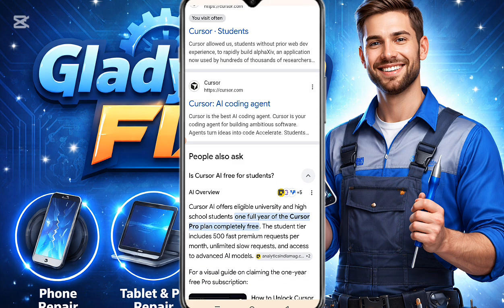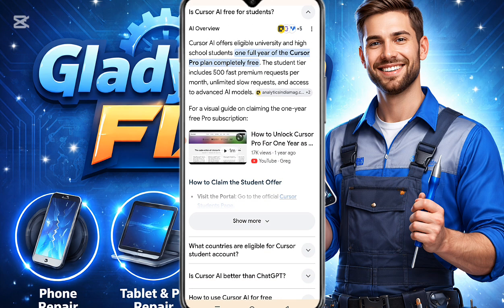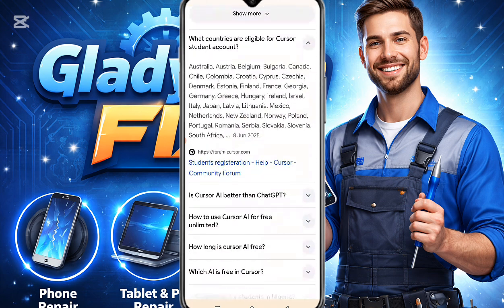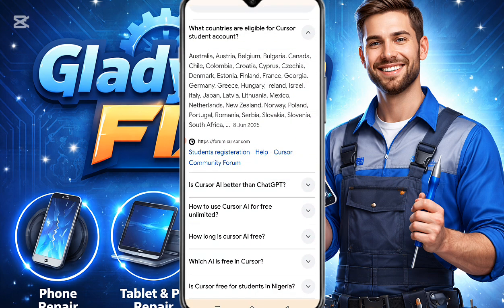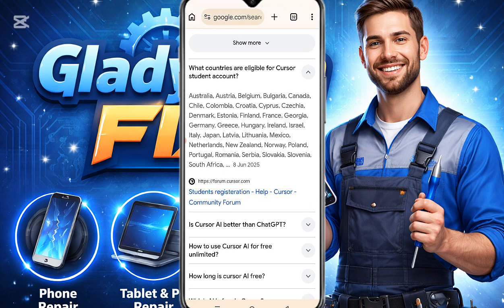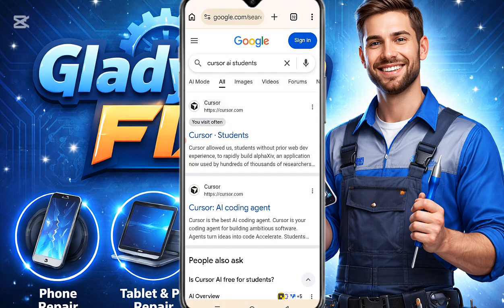Can you get Cursor AI pro for free ? The truth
How to Get Cursor Pro for FREE in 2026 ✅ Cursor Pro Free 12 Months (No Student Trial or Credit Card)

Cursor AI is one of the most popular and complete design tools on the market, but the subscription cost can be a barrier for many people.

This morning, I spent several hours testing different options, and in the end, I put together all the safe and official methods to get Cursor Pro for free, with no risk and without breaking any rules.
So sit back, relax, and discover how to access these premium resources in less than 10 minutes.

Timestamps:
00:00 – Introduction + demo
00:37 – Step-by-step guide
01:07 – How to complete the final steps
02:14 – How to unlock the code